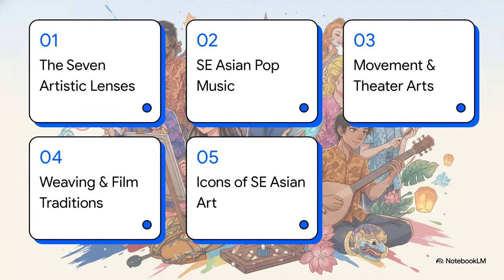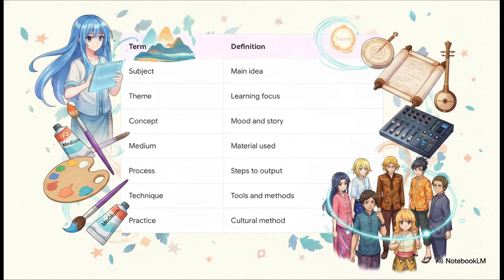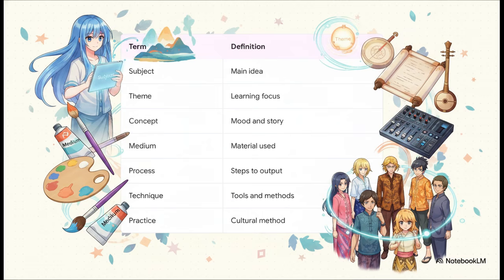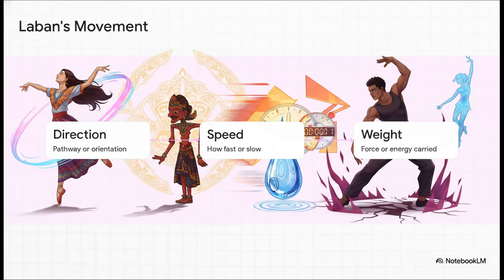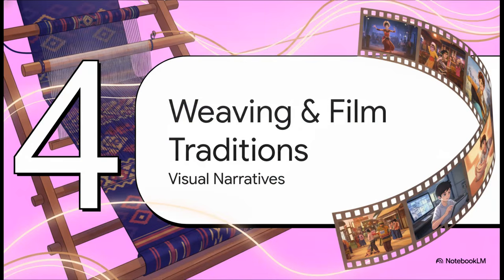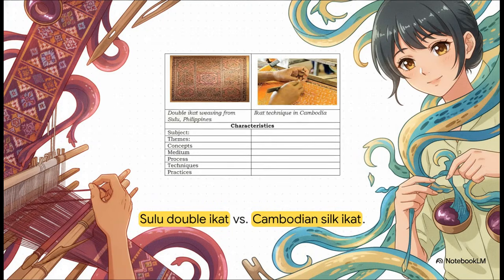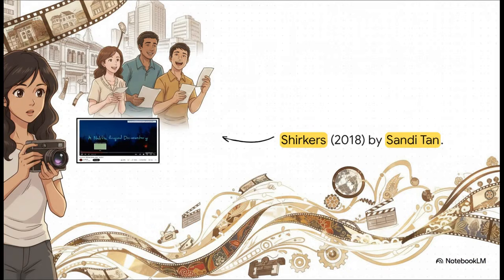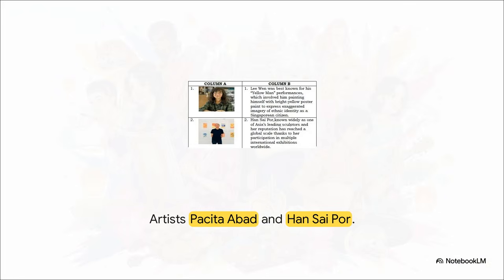Grade 7 Music & Arts: Contemporary Southeast Asian Art (Term 1, Week 3)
Welcome to Grade 7 Music and Arts! In this lesson for Term 1, Week 3, we explore “Contemporary and Emerging Music and Arts of the Philippines and Southeast Asia and their Cultural Influences.”
Discover how modern artists and musicians across the region blend rich cultural traditions with contemporary styles to create unique, emerging masterpieces. This video is aligned with the Department of Education (DepEd) curriculum for MAPEH 7.
📚 WHAT YOU WILL LEARN:
The definitions of "contemporary" and "emerging" arts in a regional context.
How Philippine modern art connects to its Southeast Asian neighbors.
The cultural influences that shape the music and visual arts of today.